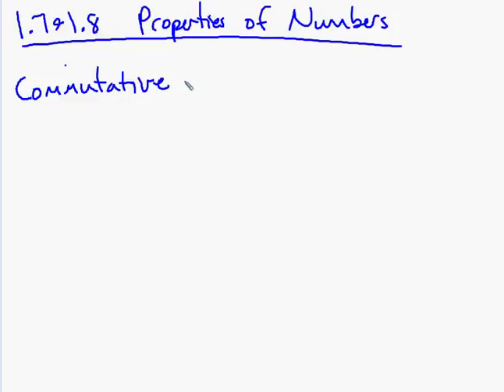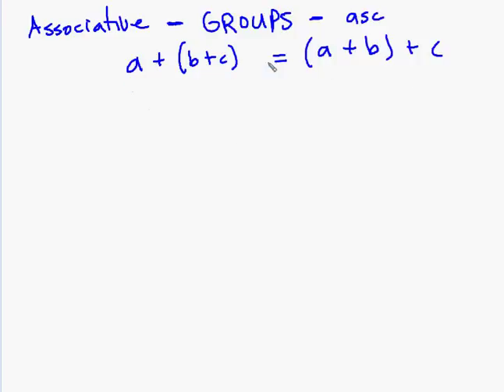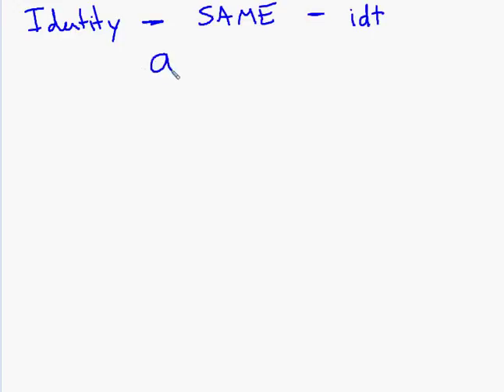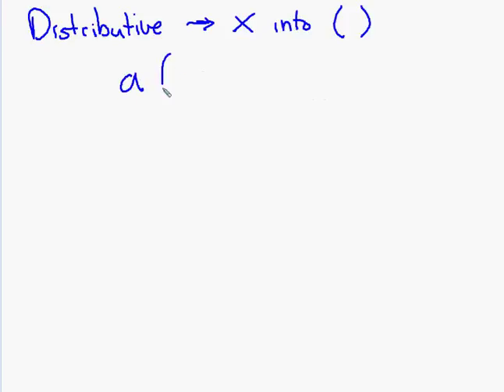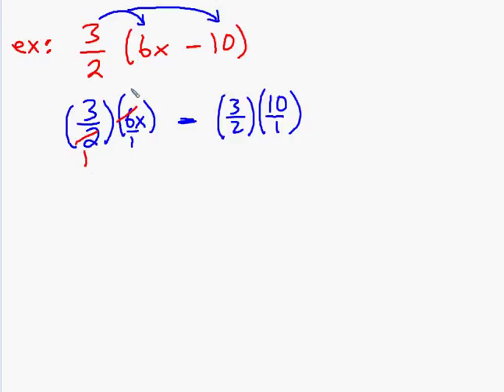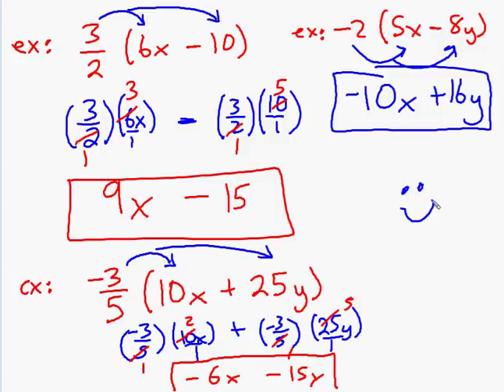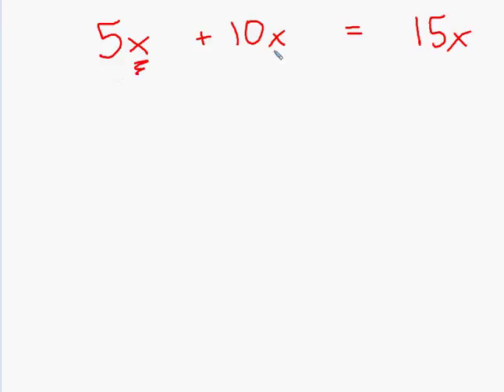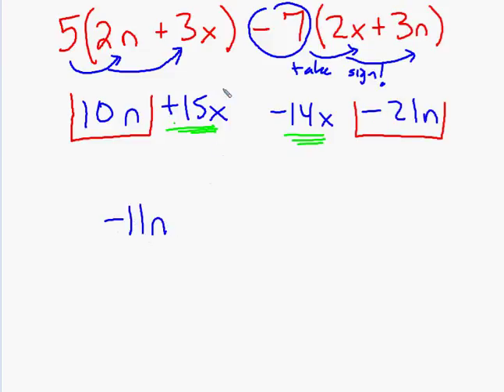Algebra - Chp 1 - Sections 7 & 8